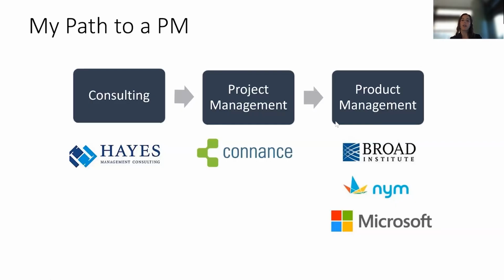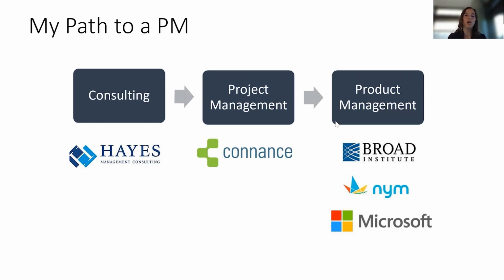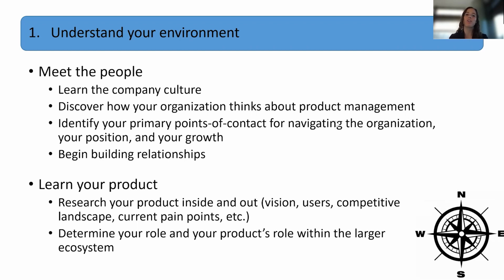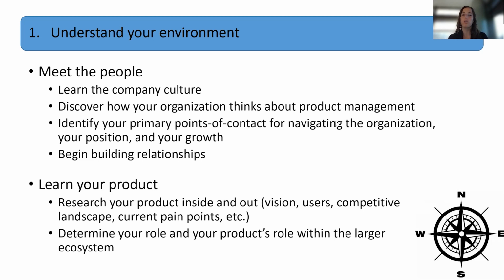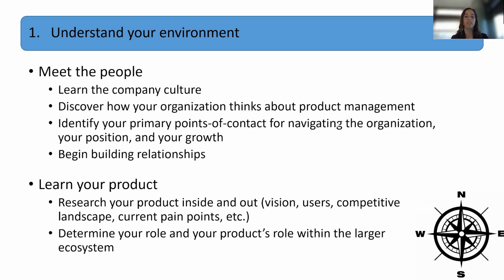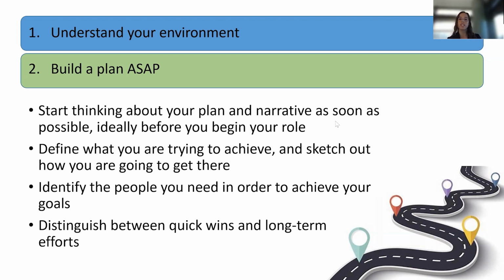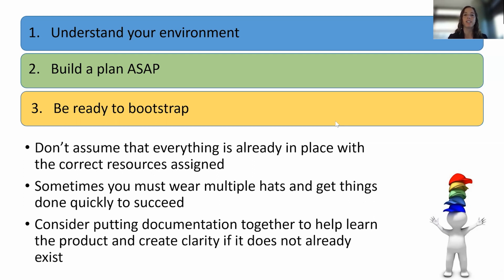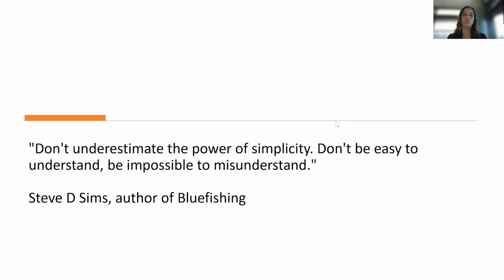Webinar: Tips for Successful Onboarding as a PM by Microsoft Sr PM, Ilyana Rosenberg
ABOUT THE SPEAKER:
Ilyana is a strong Senior Product Manager who absolutely crushes it when it comes to working with interdisciplinary teams across the entire product lifecycle. Her leadership style focuses on the "why" and encourages user-centric development that works through close collaborations. She is now working at Microsoft in their Healthcare department. Ilyana is a Certified Revenue Cycle Representative. Also, she holds a Bachelors's in Science, Society, and Policy/Business from Brandeis University in Massachusetts.

In addition to classes, we host daily online events with top industry professionals about Product Management.

We are committed to pushing the product management industry forward. We published the Amazon bestseller, The Product Book (Get your copy host over 1,000 free events per year, The Proddy Awards, and ProductCon, the largest multi-city conference in the world for product managers.